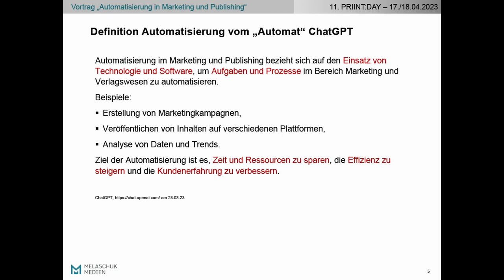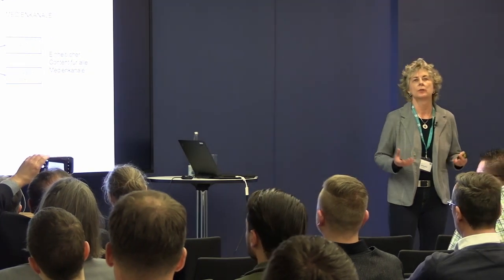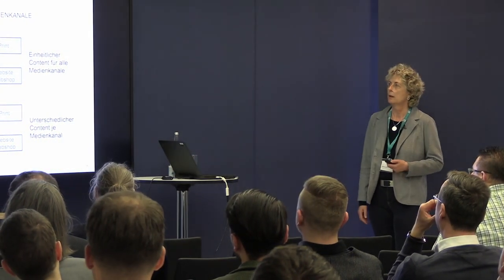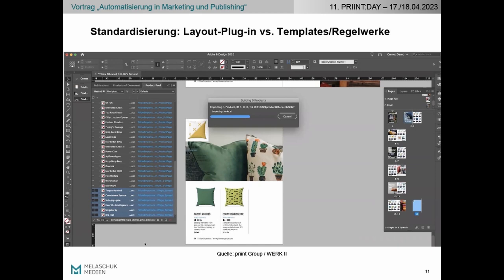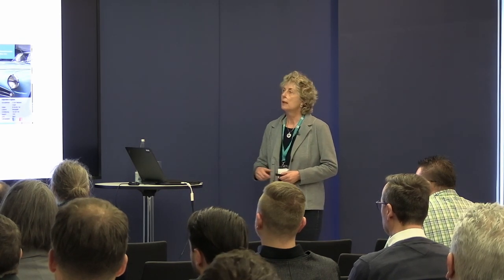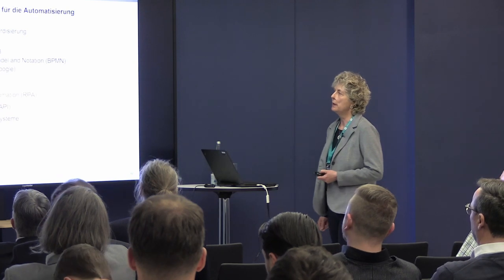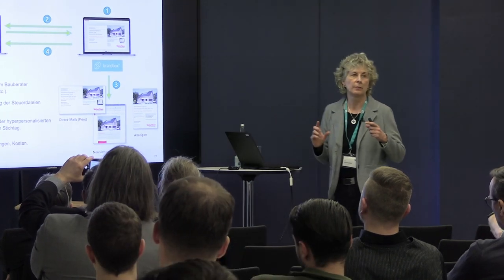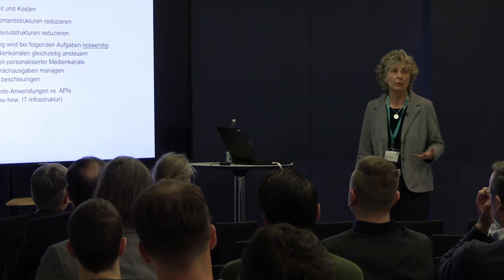Best practises with opportunities and limits of automation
Automation and increased efficiency are more important than ever, especially in economically strained conditions. In marketing and publishing processes, not all possibilities are always exploited for a variety of reasons, and the consequence is the risk of no longer being competitive long-term.
Using practical examples, the presentation will highlight important trends for the automation of marketing and publishing processes, which can be used as a guide for step-by-step implementation. These include: Content-first concepts, AI-supported automatic content and layout creation, Programmatic Printing and the central control of digital advertising channels.

Read everything about the pr(i)int and publishing universe